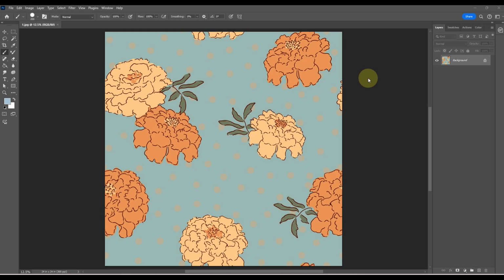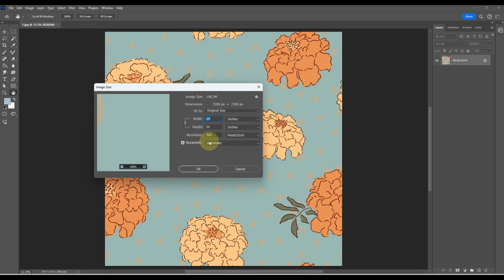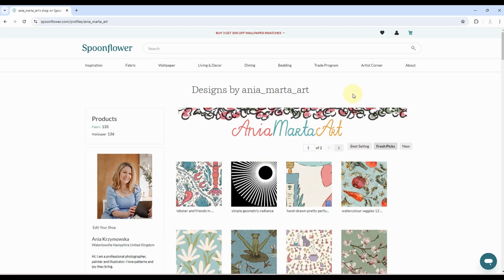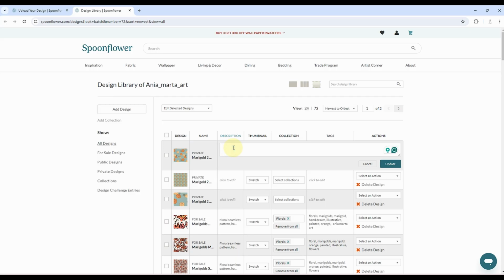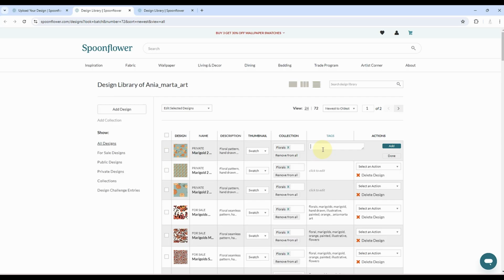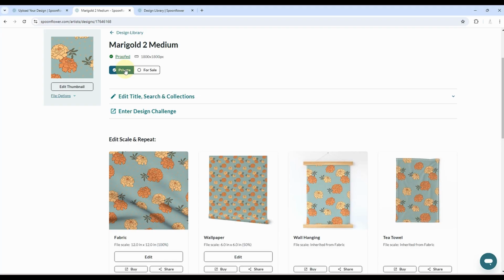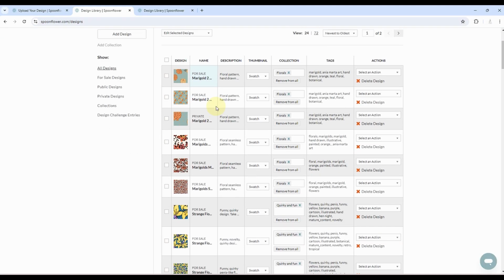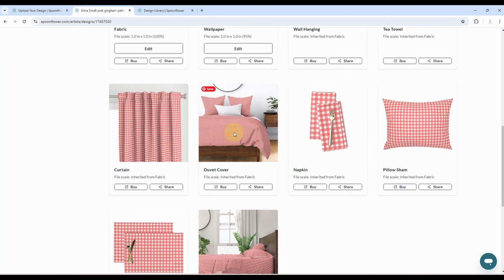How to resize, upload, proof for sale on Spoonflower, surface pattern design Step by step tutorial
Not sure what size to set your files for Spoonflower shop? Here are a few of my tips and tricks for a successful Spoonflower shop.
Watch this tutorial to learn how to upload and then proof for sale your repeating tiles.